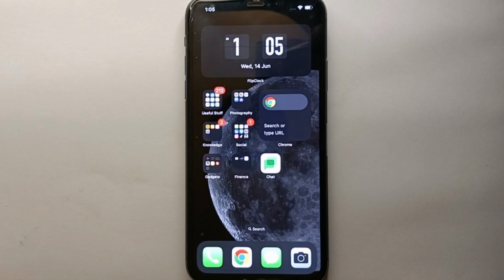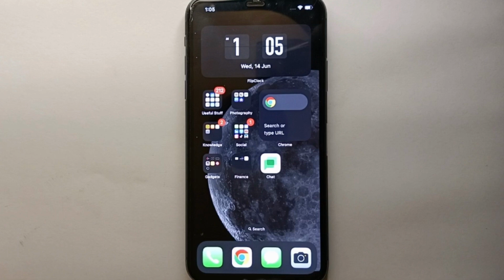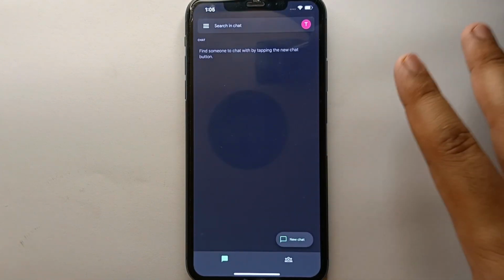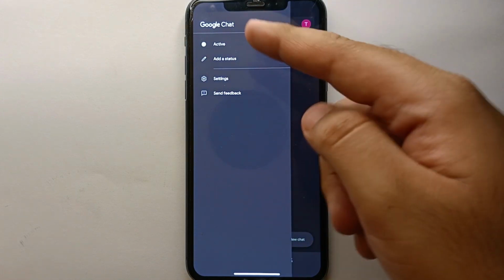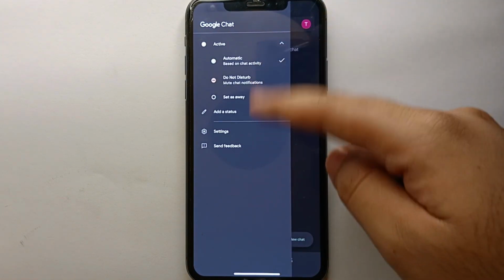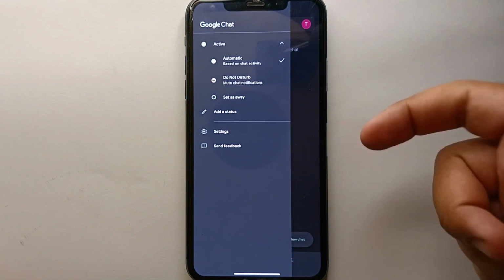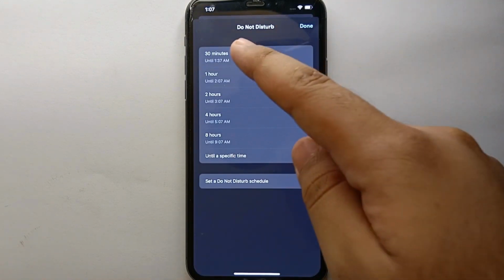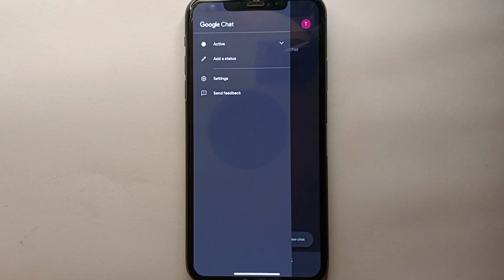✅ How To Set Availability Status On Google Chat 🔴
About this tutorial:

Google Chat is a communication and collaboration platform developed by Google. It is designed to facilitate messaging, voice, and video communication within individuals, teams, and organizations.

Here are some key features of Google Chat:

Direct Messaging: Users can send direct messages to individuals or create group chats to communicate with multiple people simultaneously. These chats support text-based messages, as well as the ability to share files and multimedia content.

Rooms: Google Chat allows users to create dedicated rooms for specific topics, projects, or teams. Rooms provide a space for ongoing discussions, file sharing, and collaboration. They can be organized with threaded conversations, integrated file storage, and task management features.
Get in touch!